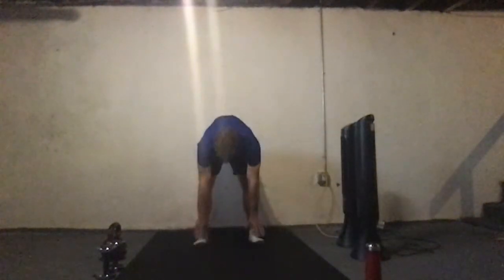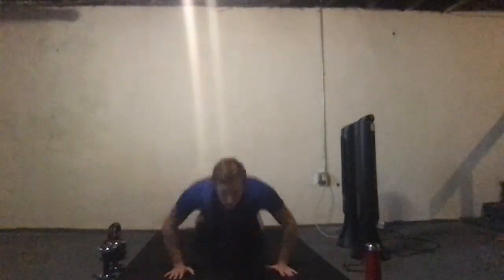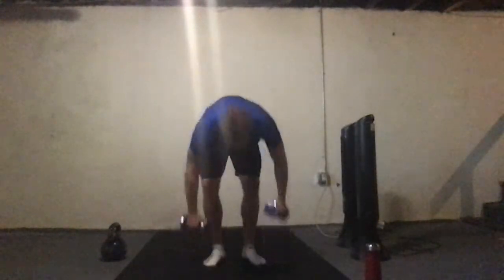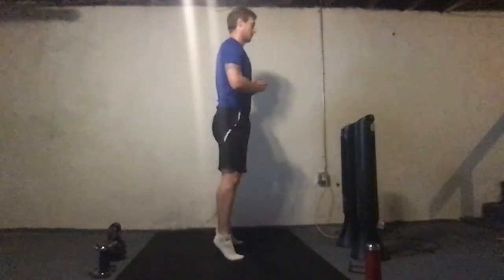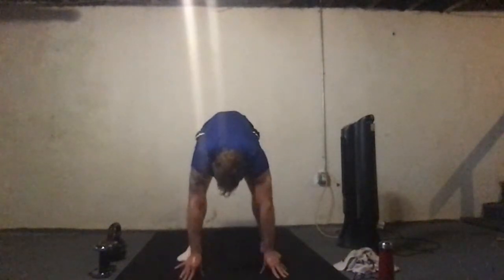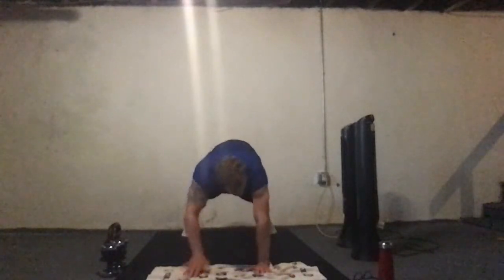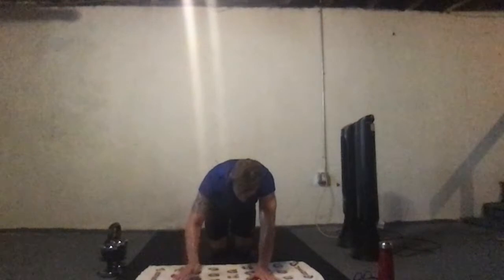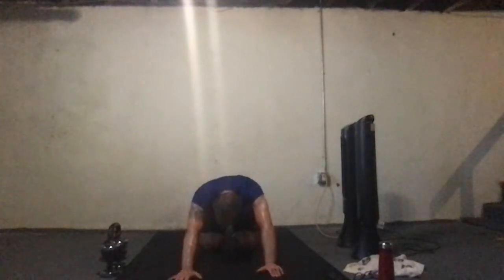HIIT (6/20)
Description: HIIT, or high-intensity interval training, is a training technique in which you give all-out, one hundred percent effort through quick, intense bursts of exercise, followed by short active recovery periods. This type of training gets and keeps your heart rate up and burns more fat in less time. This class will feature both strength and cardio exercises each week. The HIIT Class will feature bodyweight and dumbbell exercises to help build strong muscles.